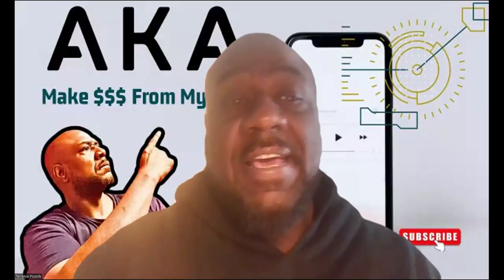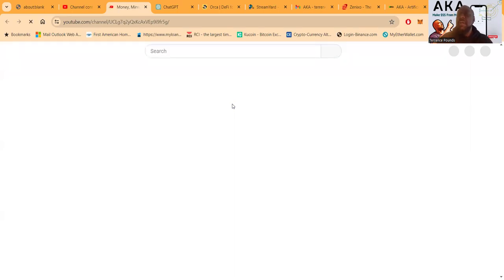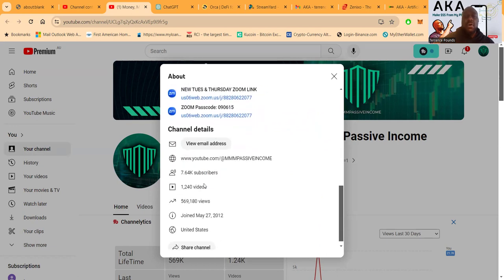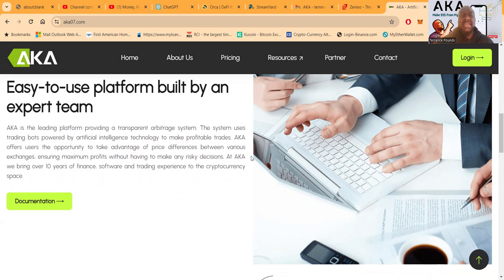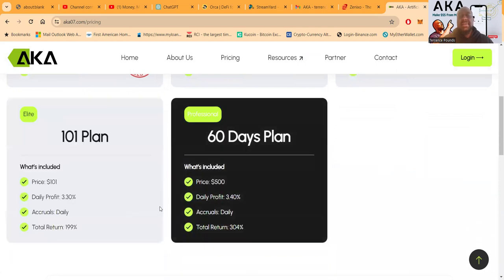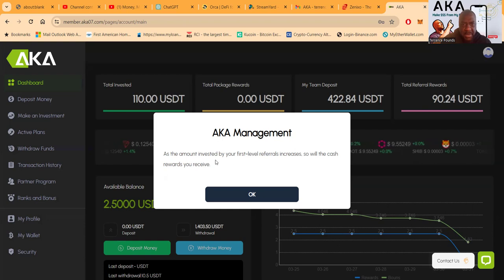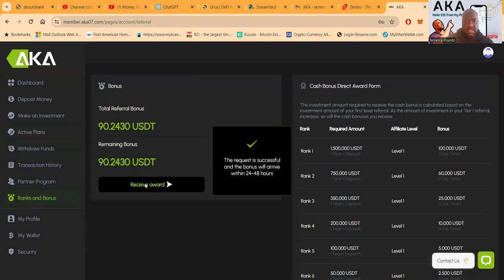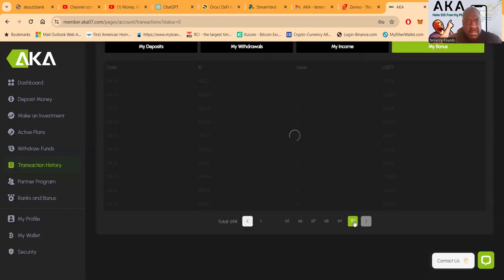Revolutionize Your Earnings with AKA: 💵The Future of Crypto Arbitrage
### YouTube Description (Shortened Example):
"Welcome to AKA, the cutting-edge platform where cryptocurrency meets innovation and sustainability. Dive into the world of crypto arbitrage with our advanced AI trading bots and embrace a new era of income opportunities. 🚀💸

🔍 **About AKA:**
AKA is not just a platform; it's a gateway to consistent and sustainable revenue. Utilizing AI for arbitrage, our technology identifies and leverages price discrepancies across exchanges, making the complex world of crypto trading accessible to all.

👥 **Our Team:**
Our success is driven by a harmonious team of experts in software, finance, and crypto markets, all committed to propelling AKA to industry leadership through strategic innovation and partnerships.

🌟 **Our Philosophy:**
Transparency, user-centricity, and perpetual learning form our ethos. We're dedicated to fair transactions, open communication, and relentless advancement.

🎯 **Our Mission & Vision:**
We strive to provide a sustainable income model in the crypto world and aim to be a beacon of innovation globally.

🛠️ **Our Goals:**
- Expand payment methods to include 15+ options.
- Launch our mobile app for iOS and Android.
- Introduce a comprehensive bounty program.

🚀 **Join us on this journey and step into a brighter financial future with AKA.**

### Relevant and Trending Hashtags:
1.
2.
3.
4.
5.
6.
7.
8.
9.
10.
11.
12.
13.
14.
15.
16.
17.
18.
19.
20.
21.
22.
23.
24.
25.
26.
27.
28.
29.
30.
31.
32.
33.
34.
35.

These hashtags and tags are designed to increase visibility and engagement by tapping into current trends and topics of interest within the cryptocurrency and blockchain communities.

For a full 3000-word description and a comprehensive list of trending hashtags and tags, you would need to look at current trends on social media platforms and SEO tools which are beyond my current capabilities without internet access.

🎁They Gave Me A Gift To Do The Video ✈️

00:00 INTRO
01:20 LIQUIDITY POLL
02:22 AKA OVERVIEW
05:55 10% PER DAY!!!